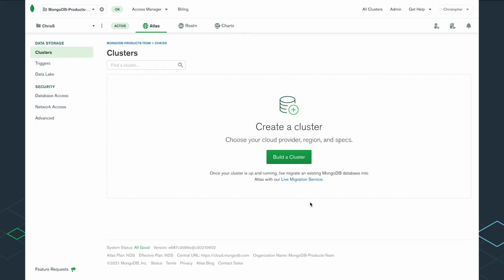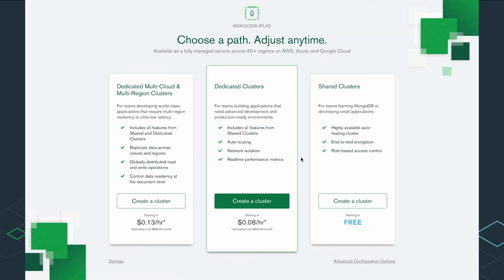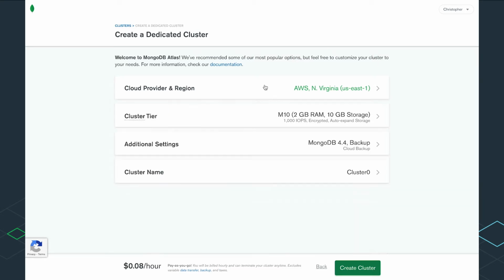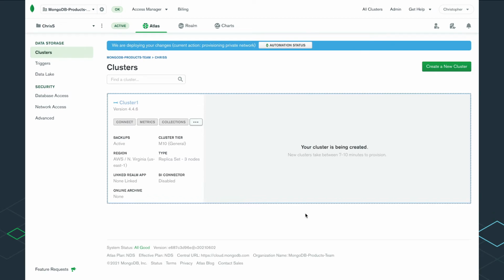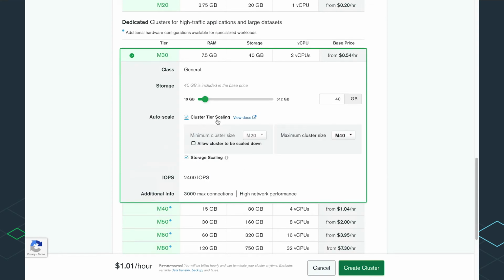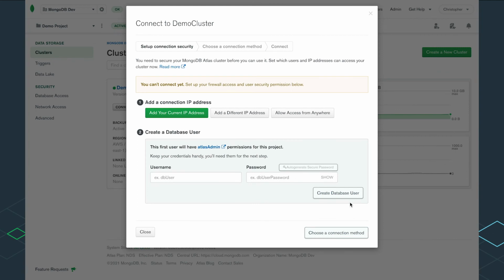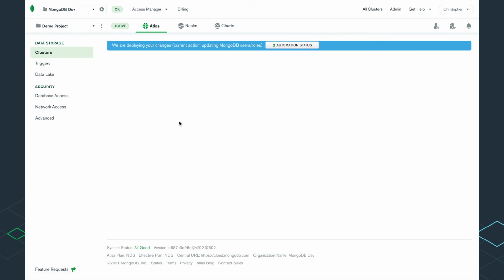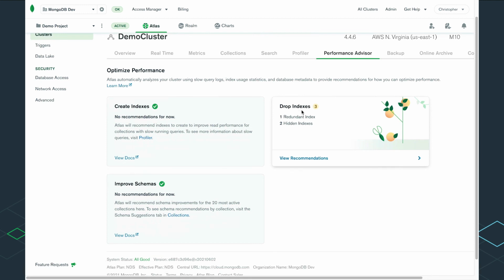MongoDB Atlas | Demo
This is a demo of MongoDB Atlas serverless instances (preview) from the MongoDB.live 2021 conference, presented by Chris Shum, Senior Product Manager at MongoDB.